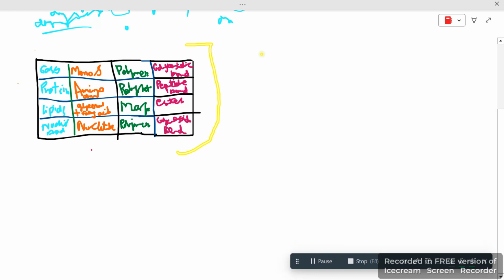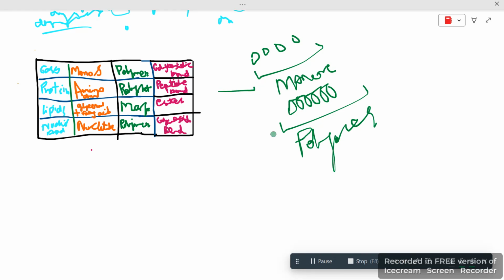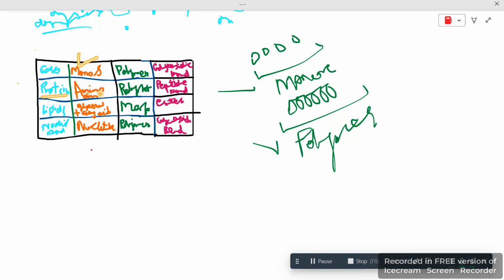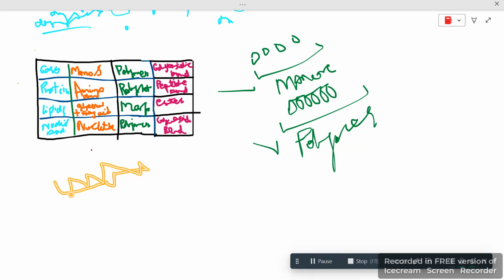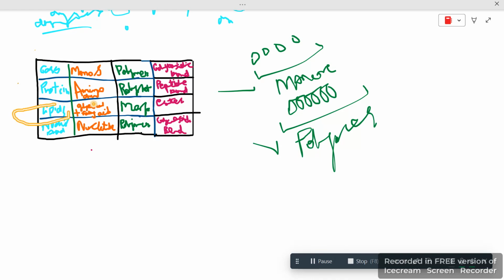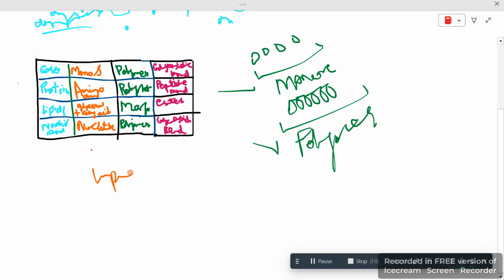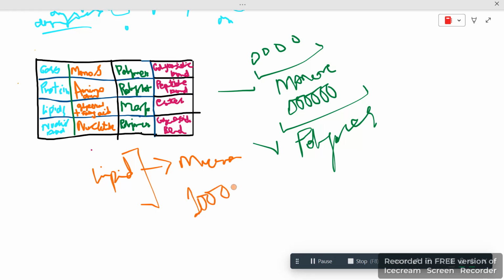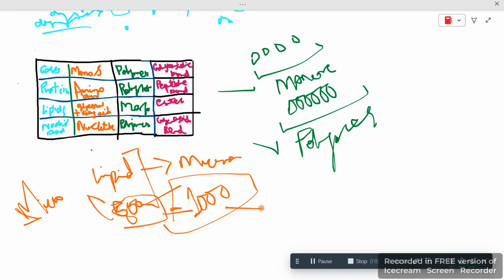basic table of all monomer and polymer class 11 biology